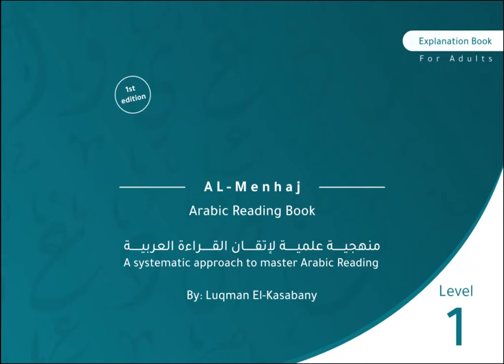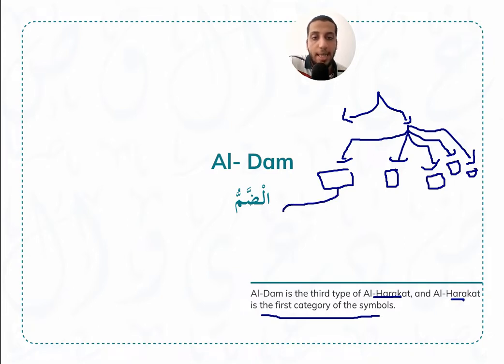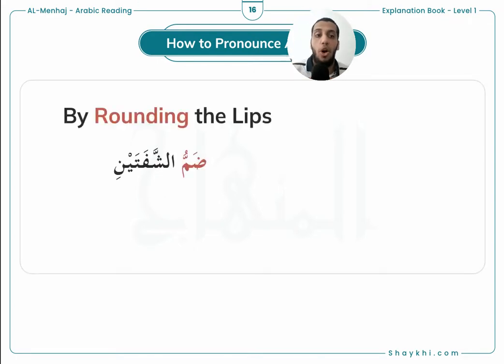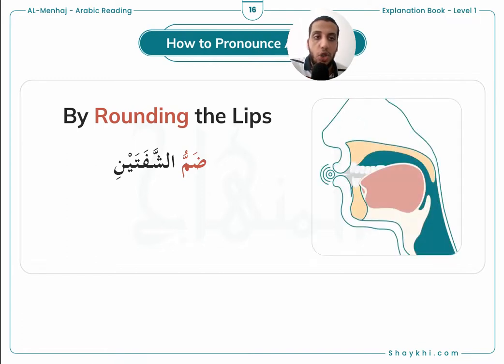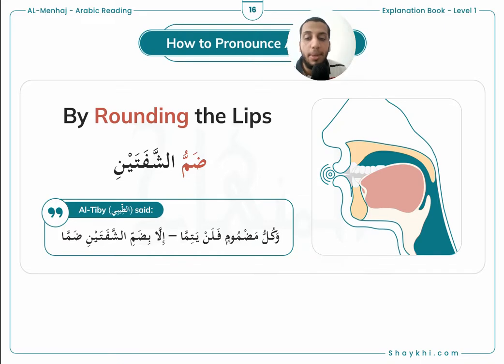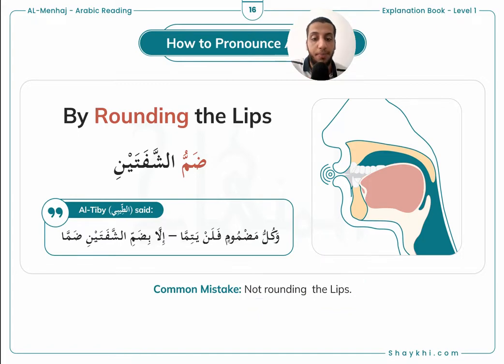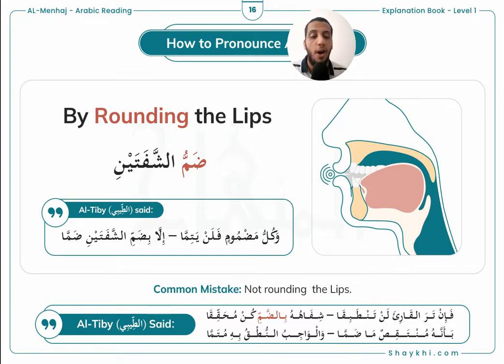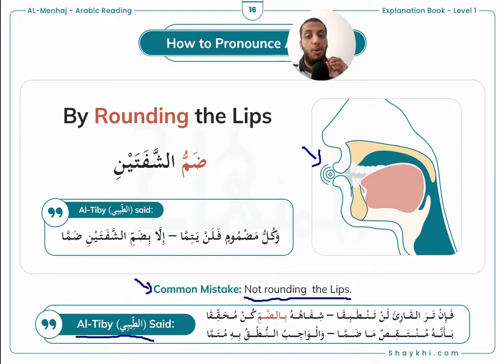Quran Reading Course - Episode 66 (How to Pronounce Al-Dam?)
𝐋𝐞𝐬𝐬𝐨𝐧'𝐬 𝐓𝐢𝐭𝐥𝐞: How to Pronounce Al-Dam? (كيفية تنطق حركة الضم؟) - Quran Reading Course - Episode 66 (Noorani Qaida).